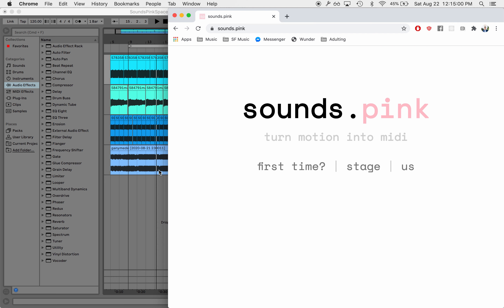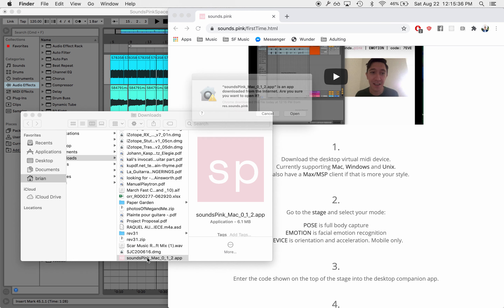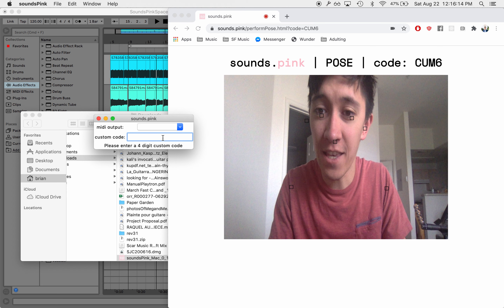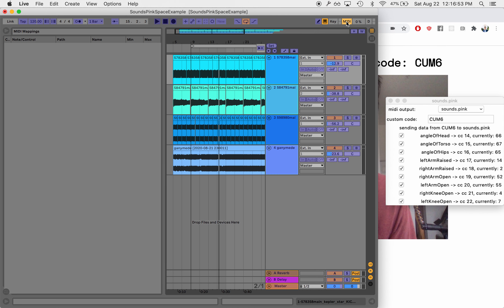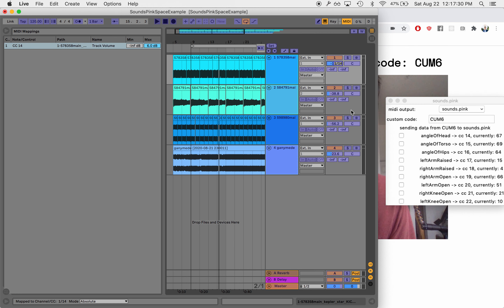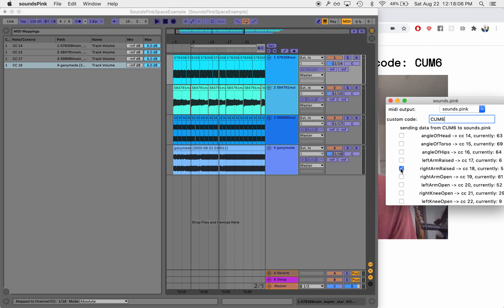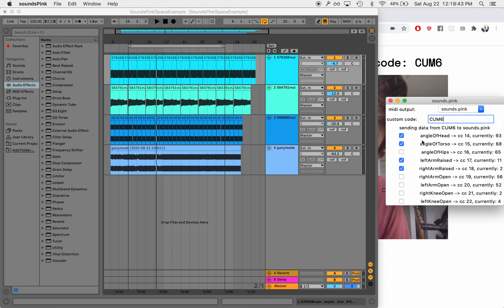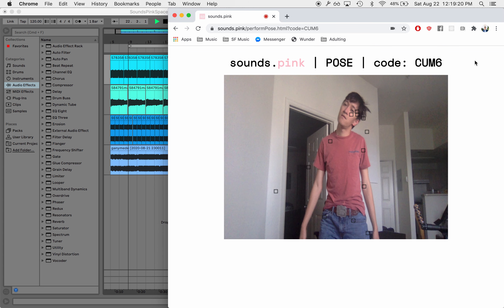sounds.pink // working with ableton live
A demonstration on how to use the POSE recognition neural net with Ableton live. No code required!
to learn more and get started!